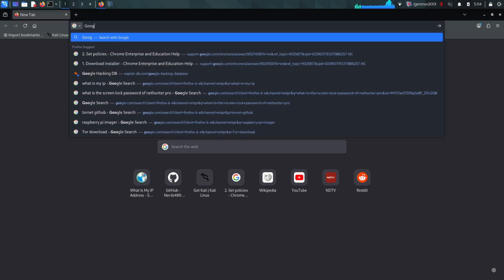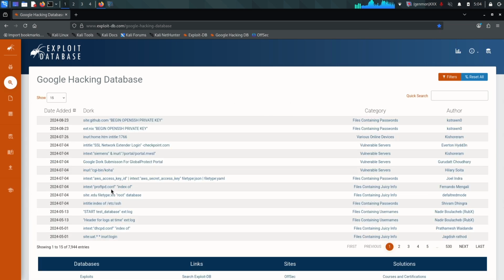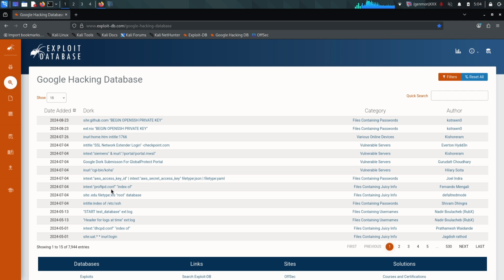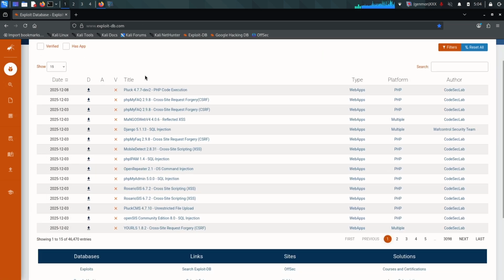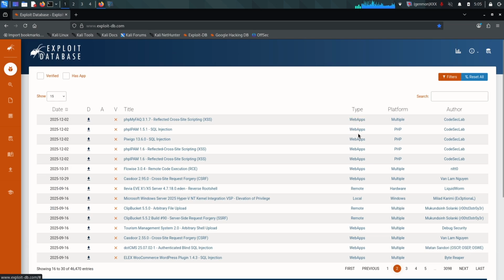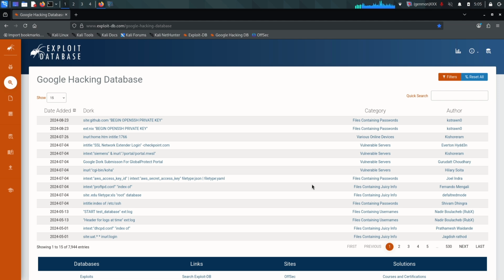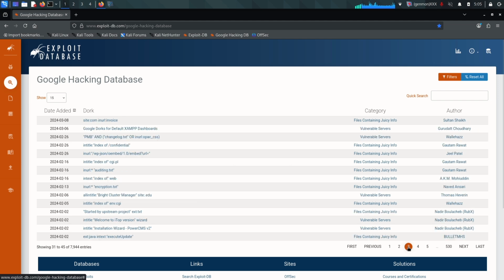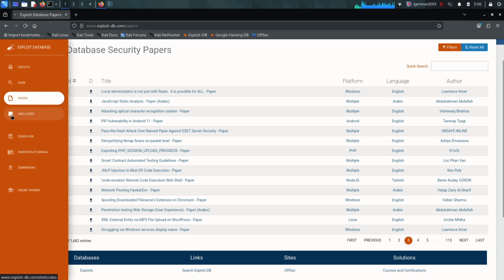What is Google Dorking? 🔍 Ethical Hacking Tutorial for Beginners 💻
Did you know Google can find way more than just pizza recipes? 🍕🕵️‍♂️

In this video, we dive deep into the world of Google Dorks (also known as Google Hacking). We explain exactly what "Dorking" is, how security researchers use advanced search operators to find hidden files, and—most importantly—how to do it ethically to protect yourself and your clients.